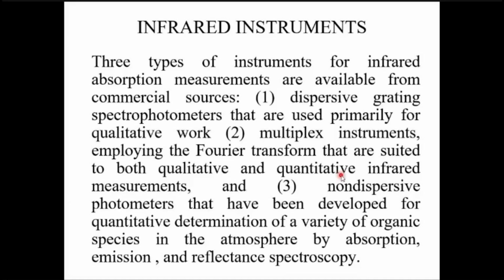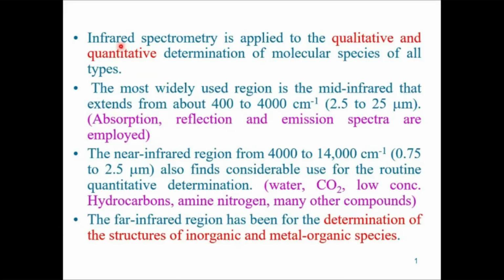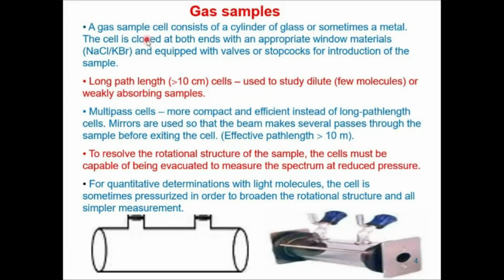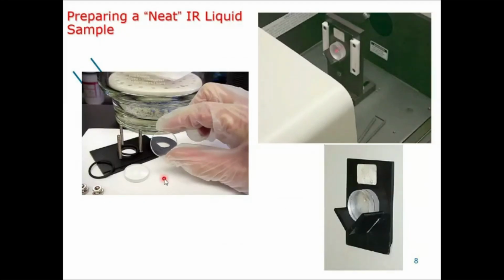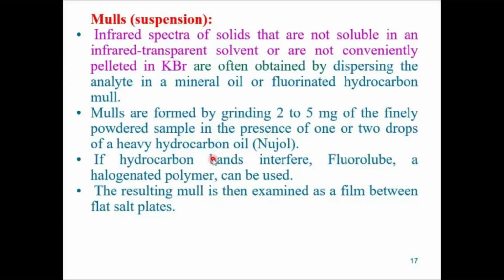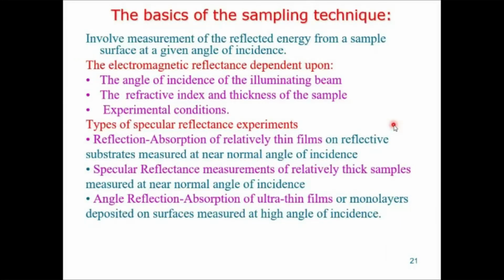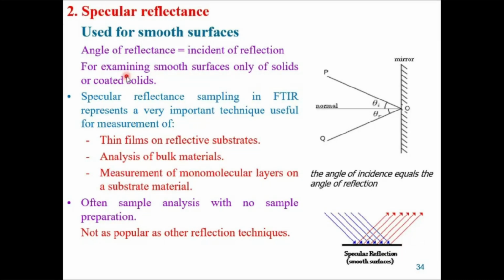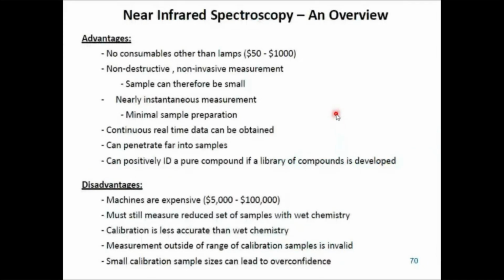Instrumentation Crash Course - IR Spectroscopy (Part IV)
Subtopics: Double Beam and Single Beam Spectrometer, MID Infrared, Gas Samples, Liquid Samples, Solid Samples, Mull Technique, Pallete Technique, KBr Disc, Sampling Techniques, ATR FTIR, Attenuated Total Reflectance,
Topic: Infrared Spectroscopy
Subject: Chemical Analysis, Pharmaceutical Analysis

Reference books used:
1. Principles of Instrumental Analysis By Douglas A. Skoog, F. James Holler, Stanley R. Crouch · 2017
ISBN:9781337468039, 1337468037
Published:27 January 2017
Publisher: Cengage Learning
Language: English

2. Fundamentals of Analytical Chemistry By Douglas A. Skoog, Donald M. West
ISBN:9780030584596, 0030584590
Page count:859
Published:1982
Digitized:17 February 2010
Language: English

This video is a recorded lecture. This channel, narrator in the video, or anyone associated with this video DO NOT CLAIM copyright on any of the graphics/video used in this lecture recordings. The copyright on those graphics, photographs, videos, and sounds belongs to those respective artists/owners.